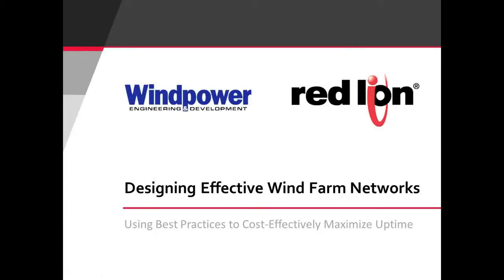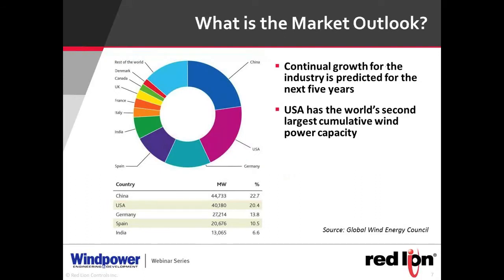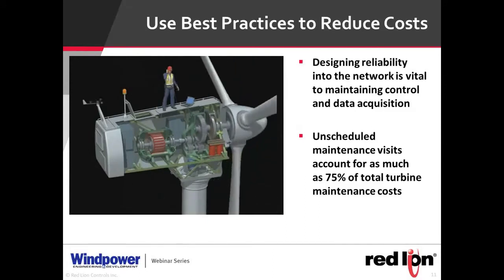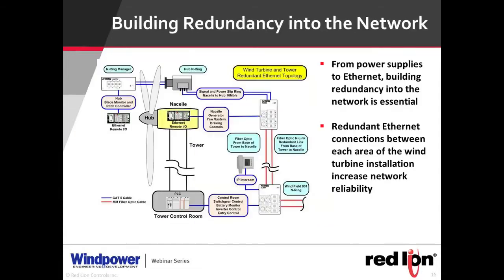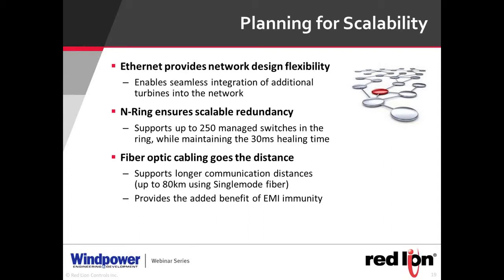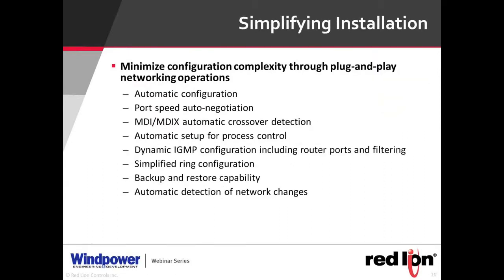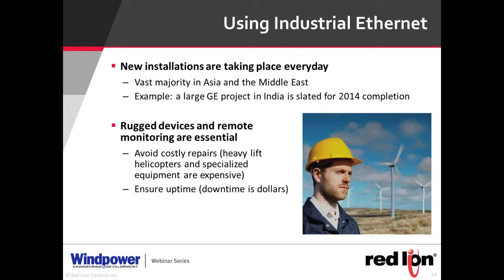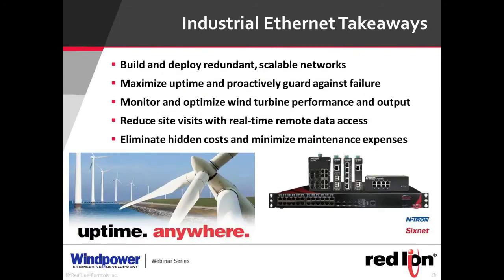Designing Effective Wind Farm Networks